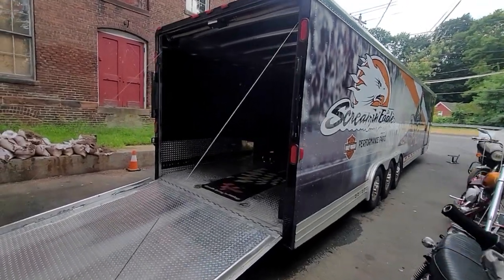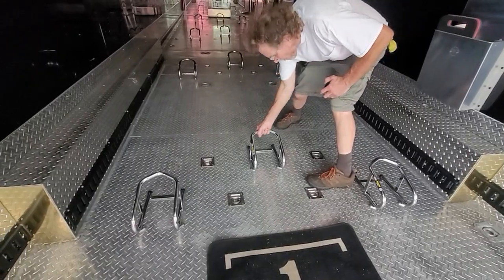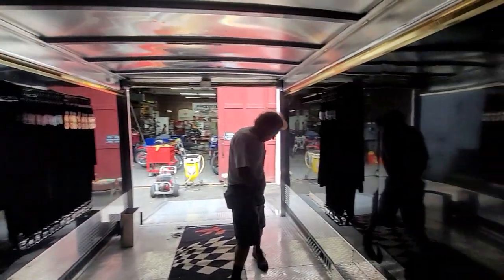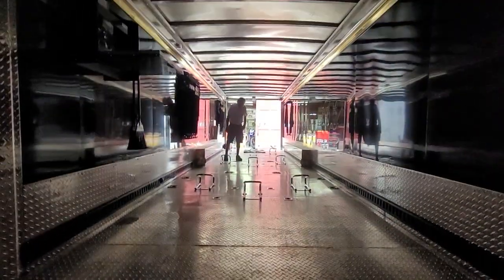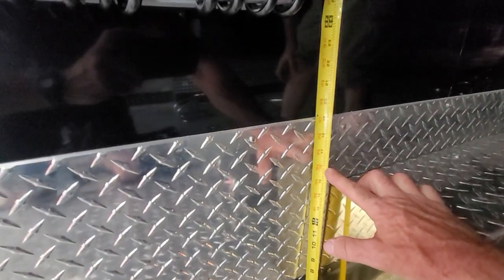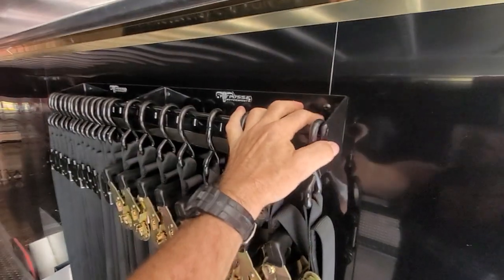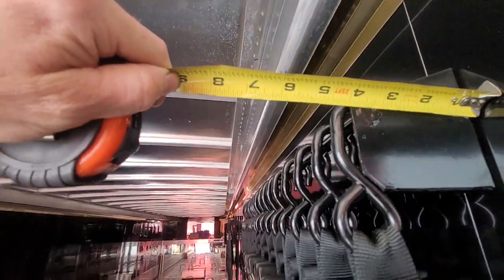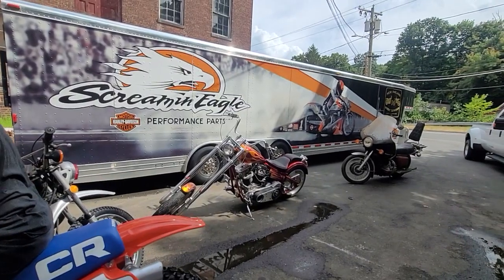REDESIGNING THE 53' COBRA STACKER BIKE HAULER; E TRACK, DIAMOND PLATE, TIE DOWN RACKS & CABINETS